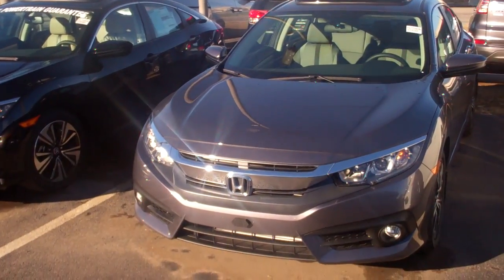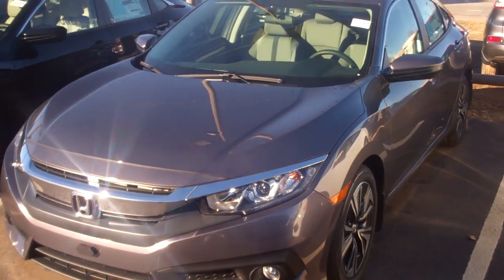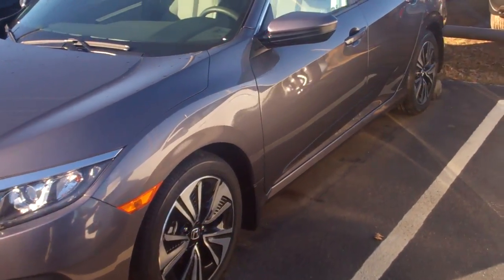2017 Honda Civic for Andrew from Chris Powell at Tameron Honda in Birmingham Alabama